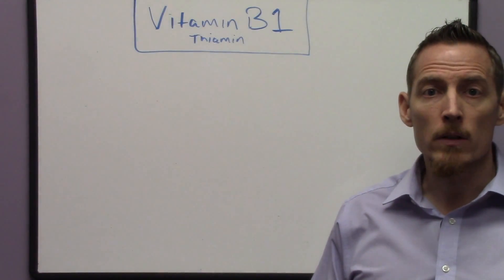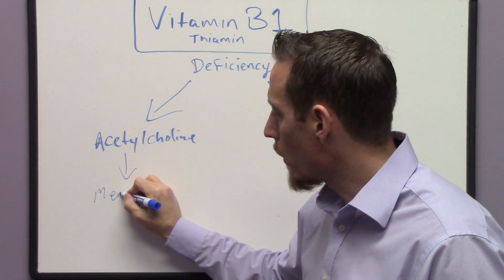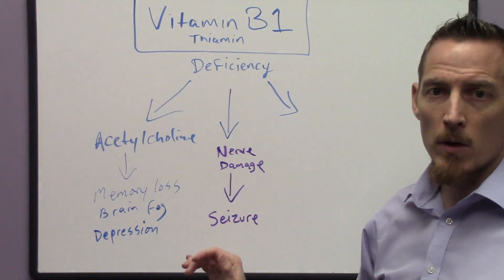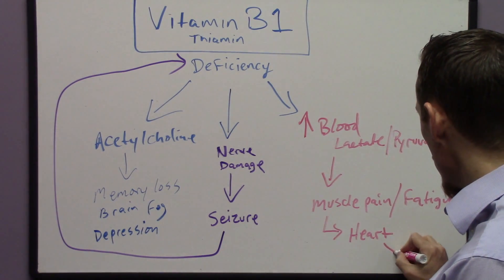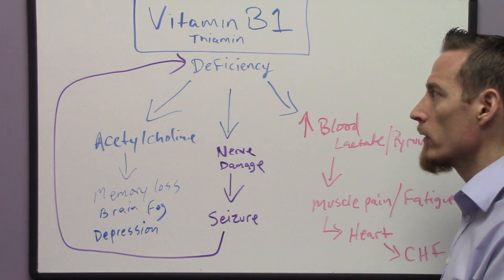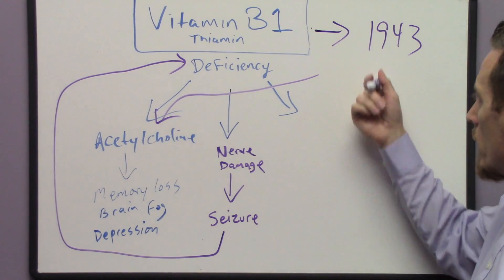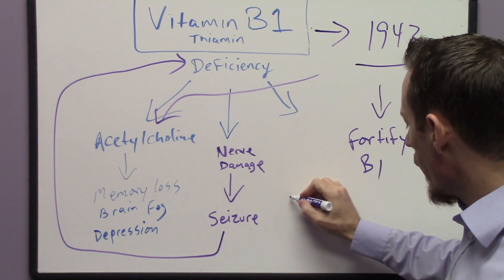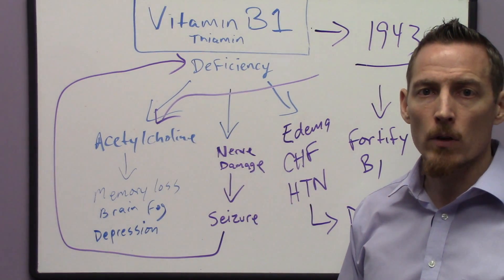Signs and Symptoms of Vitamin B1 Deficiency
Brain fog, poor memory, high blood pressure, edema in the legs, and congestive heart failure are all symptoms of vitamin B1 deficiency.  In addition, some people develop muscle pain, fatigue, and fibromyalgia like symptoms.